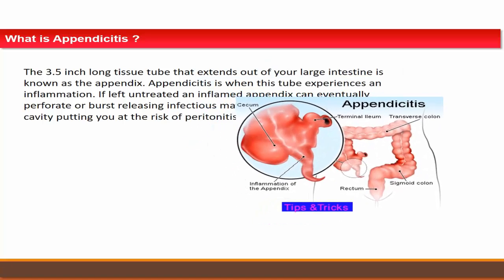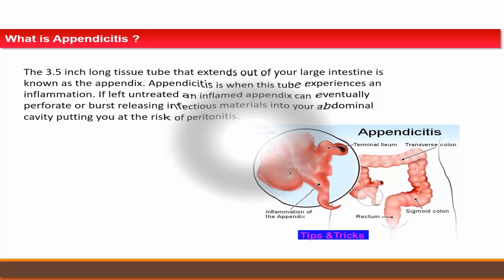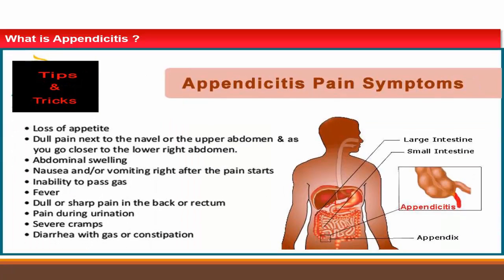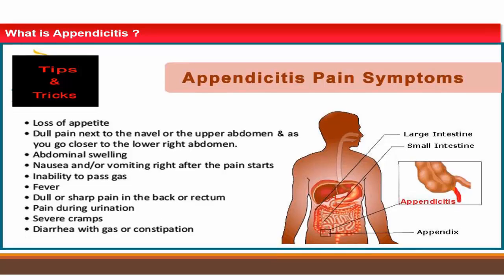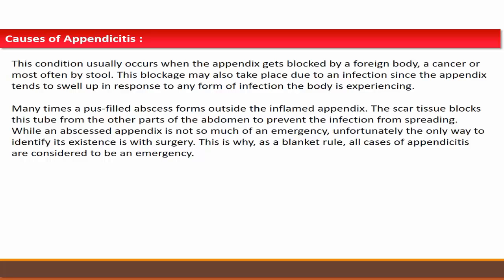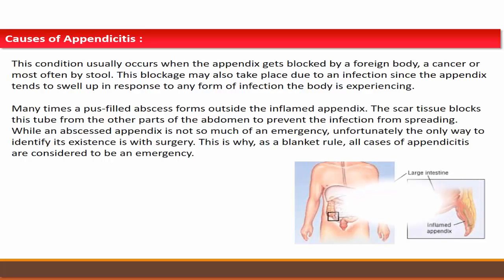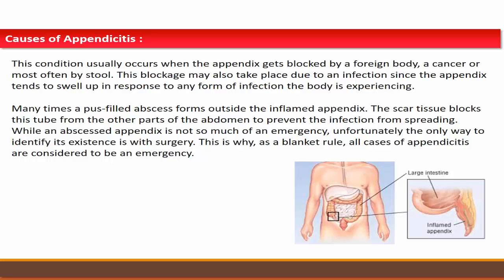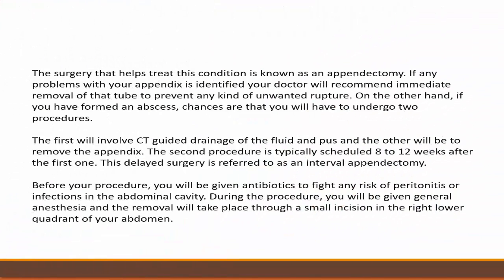Symptoms, Causes, Surgery and Recovery Procedures for Appendicitis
The removal of the vermiform appendix from the body by medical surgery is called appendicectomy. Through evolution of the human body, the vermiform-appendix has lost its functionality and is only a vestigial appendage now. It is attached near the caecum, which is a pouch at the end of the large intestine. So, in short, the appendix lies between the large and the small intestine. It is a harmless projection in the body. However, sometimes an inflammation may occur and cause appendicitis.

Acute appendicitis is treated by removal of the appendix by appendicectomy; also known as appendisectomy or appendectomy. This procedure is generally performed on the patient in an emergency condition. In an acute state, the affected appendix may result in severe pain, vomiting, fever and disturbed bowels. In an unattended appendicitis state the person can suffer from a Circulatory Shock. This is a life threatening medical problem when body tissues face lack of blood supply. The inflamed appendix may initiate such irregularities and may lead to the rupture of the inner lining that protects the abdominal cavity.

Besides surgery, intravenous treatment is provided to the sufferer at times when a medical procedure can not be performed immediately. The use of antibiotics delays the spread of the infection. If such a precaution is not taken, then there is a possibility of Systematic Inflammatory Response Syndrome affecting the entire body. The whole-body may begin to reach an inflammatory-state and consequently, even fatality is possible.

The two scientific ways in which appendicectomy is performed are:

1. Open surgery

2. Laparoscopy

In an open surgery an incision is made in the lower part of the abdomen and the infected tissues are surgically removed. This can be followed by washing the area with sterile liquid to avoid infection or pus. Muscle layers and then the skin are sewed back together.

A laparoscopic surgery on the other hand is a more advanced method which leaves no major scars. Small cuts are made through which a camera and operation- instruments are inserted. The surgeon views the images on the screen while operating.

Recovery varies from person to person, but a laparoscopic appendectomy operation heals faster. The patients are often released within 24-hours while some may be kept on mild medication. The diet will include only juices initially before the individual can start performing normal bodily activities.

With the advent of science, everybody has access to various medical products, aids, information and guidance from doctors as well as online medical professionals. One must make the most of these resources to live a healthier life.

Author will give you complete information about appendicectomy, appendicectomy surgery, medical news medical services and products. Doctors is the worldwide leader in the field of medical and to know about doctors